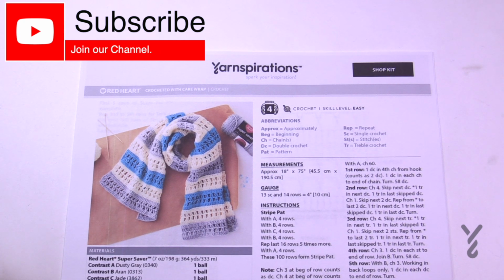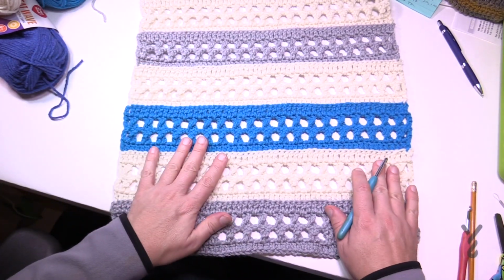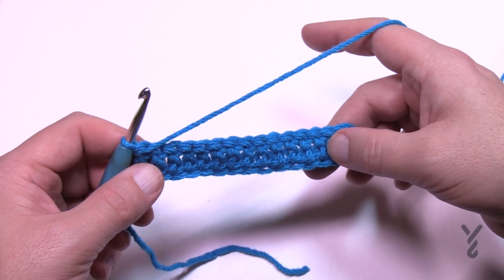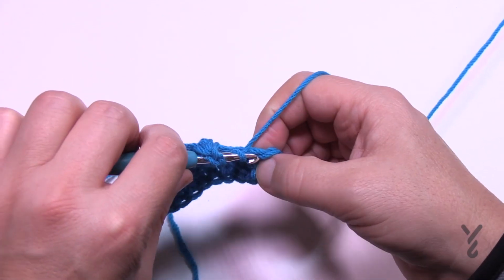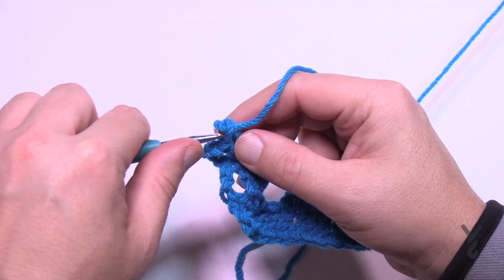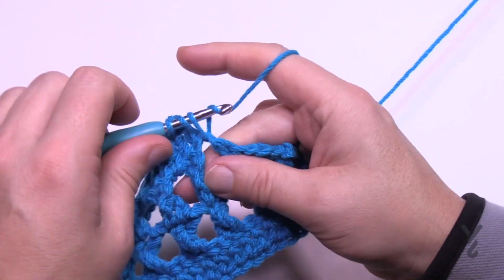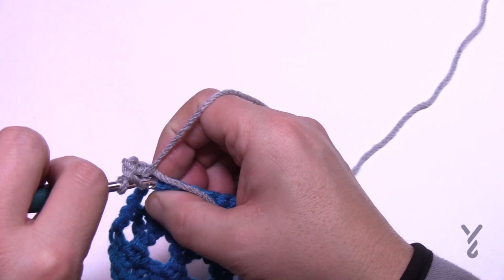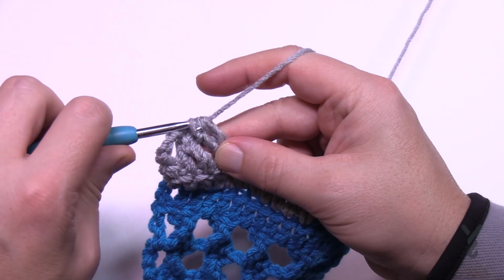Left Hand: Wrap with Care Crochet Wrap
The Crochet Wrap with Care Wrap is a charity-minded crochet project to enjoy. I have done the preliminary tutorial work to prep and I really enjoyed the concept as the colour changing keeps my interest.

You could add pockets to make this a pocket wrap as well.

I feel this would be a great project to donate to those in need or those need a boost of comfort.

0:00 Start
0:06 Introduction
0:37 Diagram Review
1:23 Sample Reveal
2:20 Beginning Chain
2:43 Row 1
3:20 Row 2
5:18 Row 3
7:14 Row 4
8:17 Changing Yarn Colour and Fastening off Technique
9:06 Row 5
10:20 Rep Rows 2 - 5 and fasten off when done.

Hook Size on Pattern: 5 mm / H Hook
Yarn In Pattern: Red Heart Super Saver
For Teaching Purposes: I am showing Red Heart Heat Wave with 5 mm / H Hook .

Pattern Date on PDF: August 1, 2019